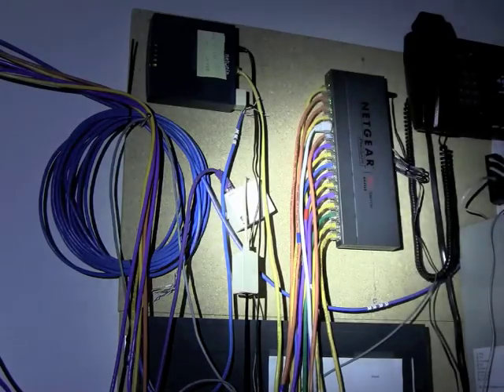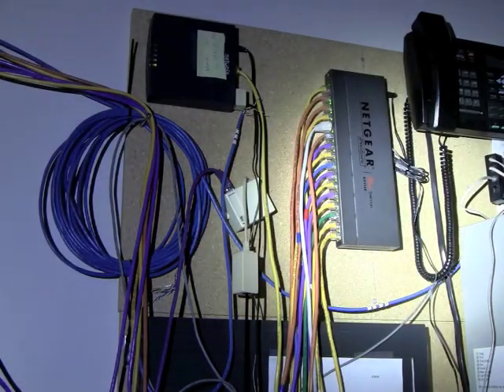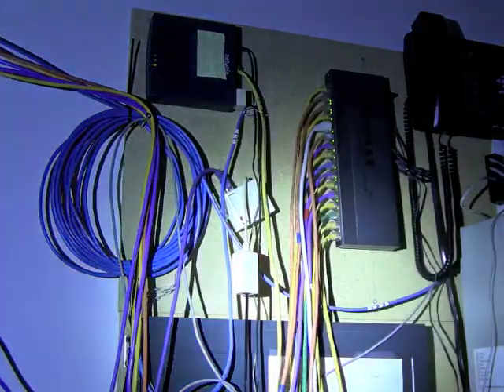ZebraLight Neutral White LED vs. Cool White LED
ZebraLight uses 2 different models of most of their flashlights, each with one of two emitters - a Cree XM-L cool white LED, or a Cree XM-L neutral white LED.  In the above video, we take the two versions of the ZebraLight SC600 flashlight and compare them side by side, at both close and long range.